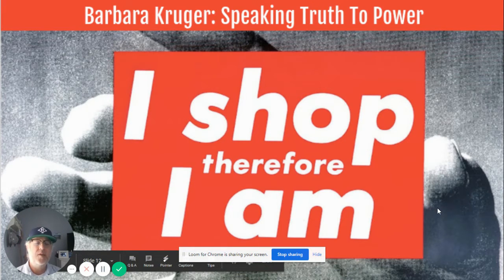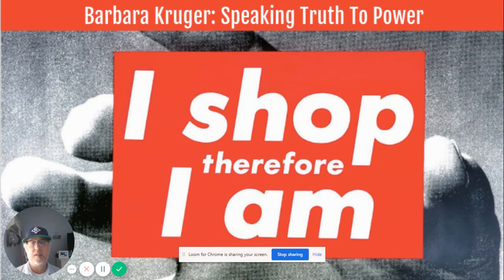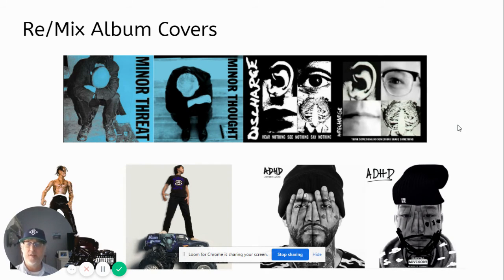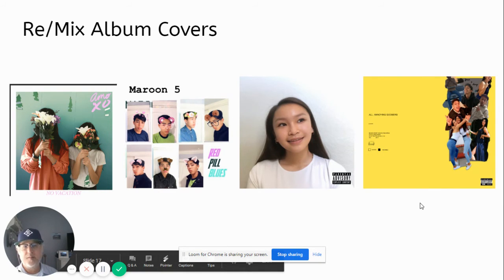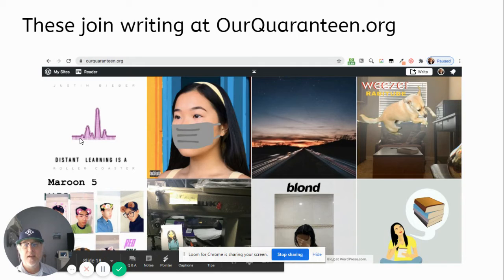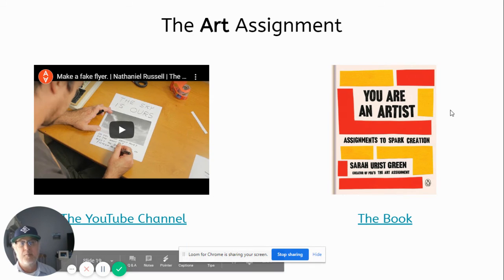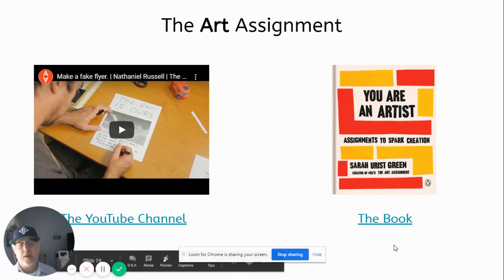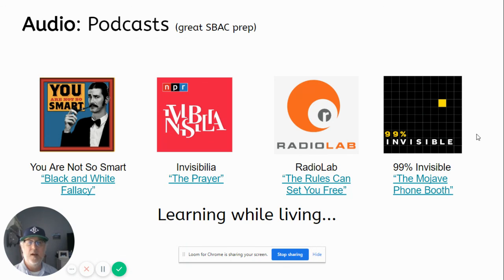David Theriault's CIA's A V strategies for engaging intros to learning units Lesson 3 Art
This is part 3 of a 5 part series where I will share with other high school teachers how I create engaging introductions to our learning units. I use the CIA A/V strategy and I hope it helps you and your students.